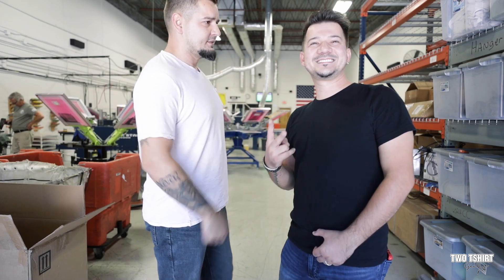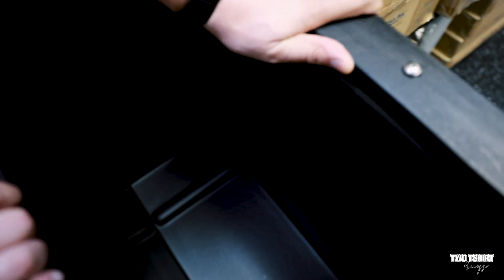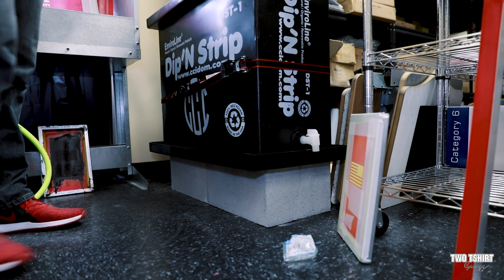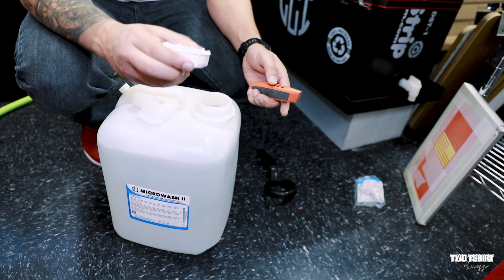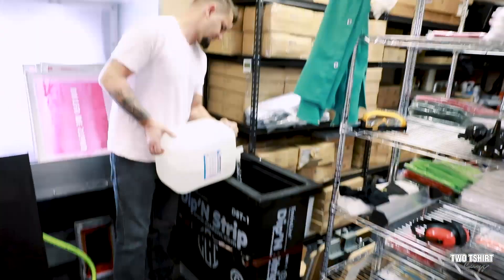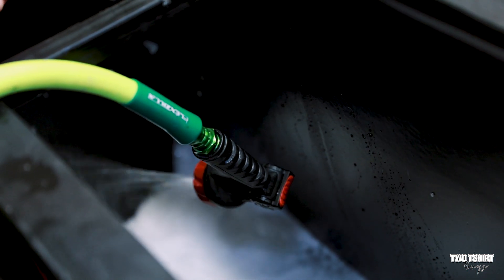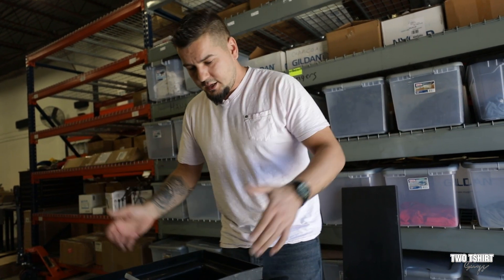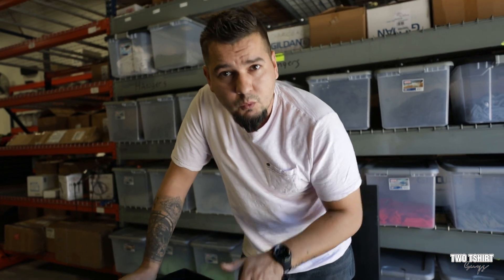CCI Dip N Strip Tank vs Easiway Dip Tank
CCI Dip N Strip Dip Tank vs Easiway Dip Tank. CCI's DST-1 Dip'N Strip Tank replacing our Easiway Tank. Reason why we are replacing the Easiway Dip Tank system is because it warped so badly that it made it inconvenient to use. The locking sticks mechanism does not work anymore and holding screen submerged in the tank is impractical. So we are going to try the new CCI Dip-N-Strip tank system and give that one a try. So far this dip tank system for screen printing screens seems to look good.